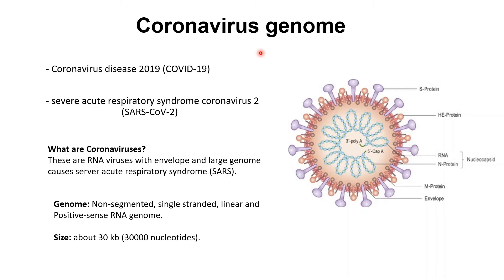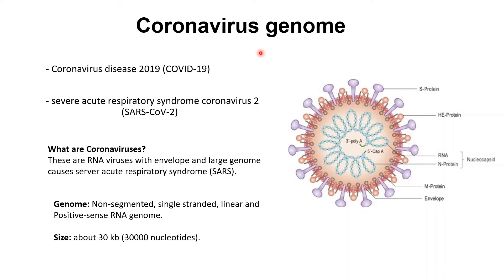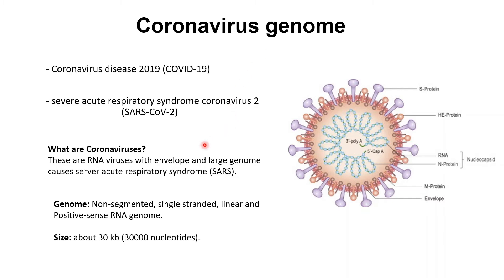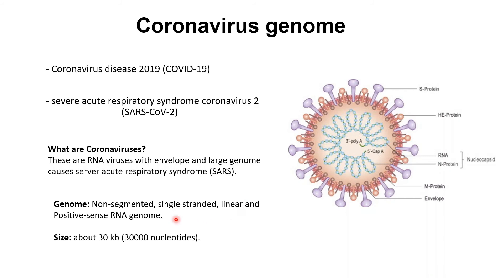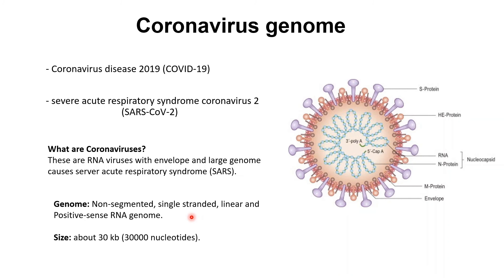Coronavirus Structure and Genome | COVID-19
In this video, I've briefly talked about Coronavirus structure (The components of COVID-19 including proteins and nucleic acid) and its genome size. How the proteins and nucleic acid are arranged to make a infectious particle, called viruses. COVID-19 structure and genome.
COVID-19